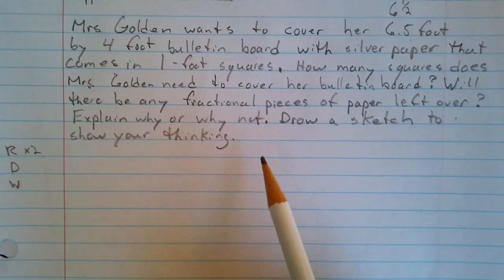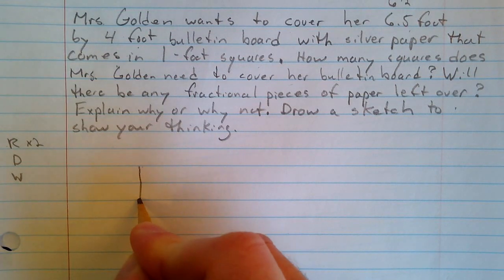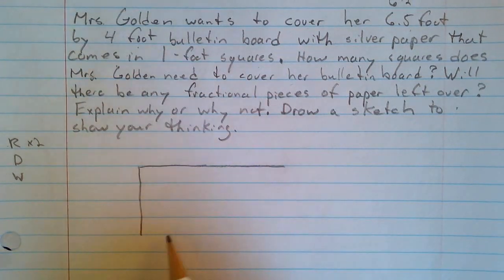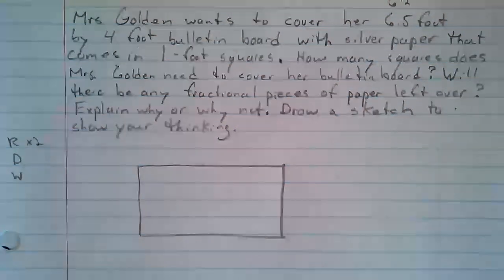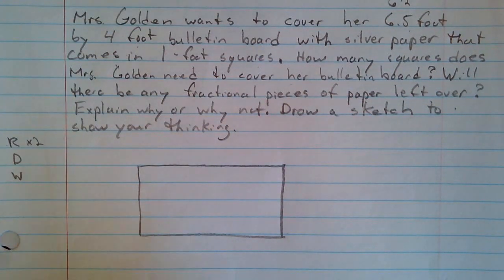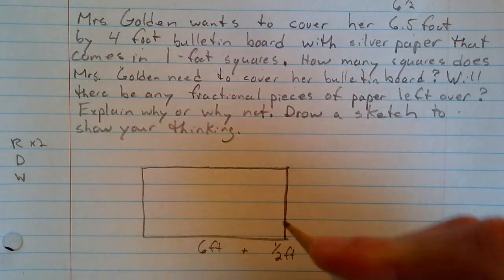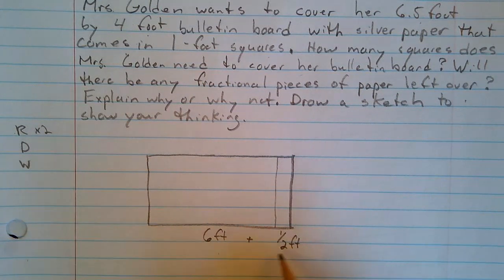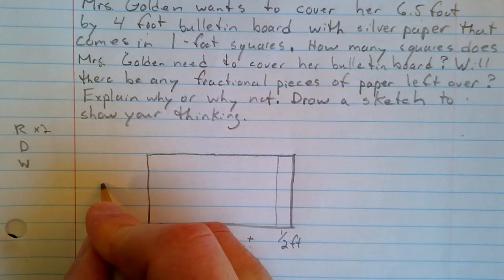5.11 - Application Problem